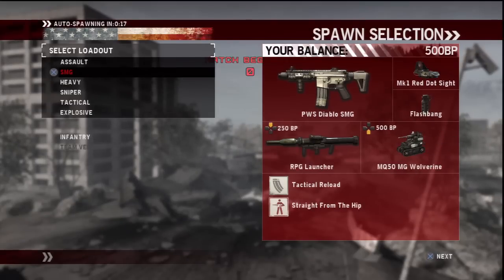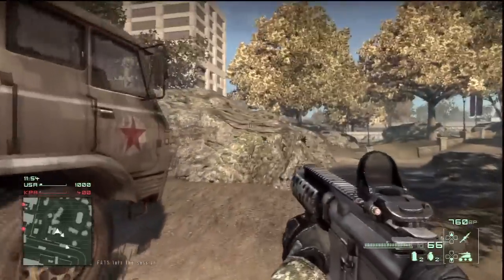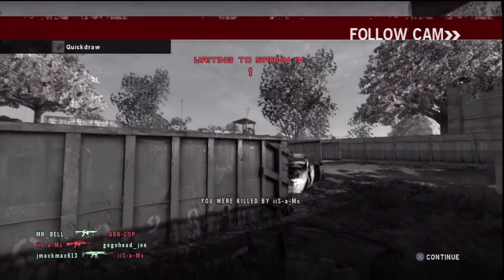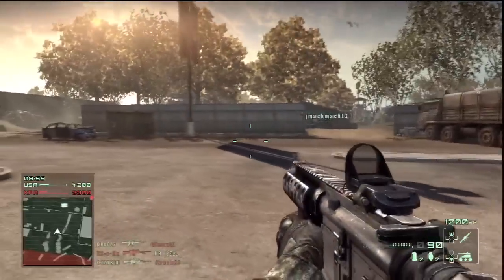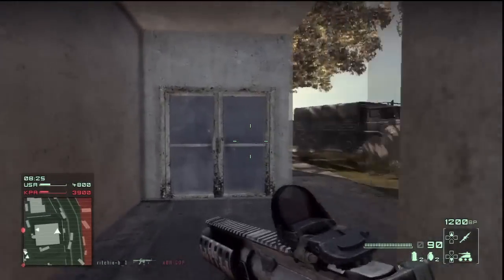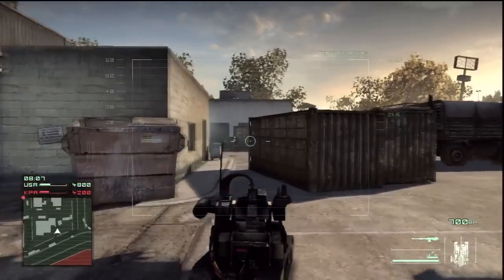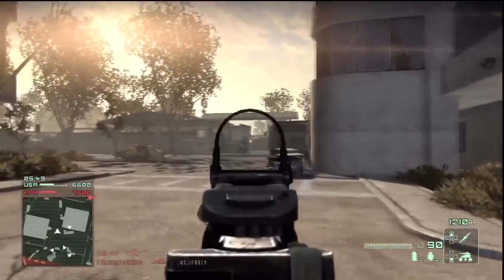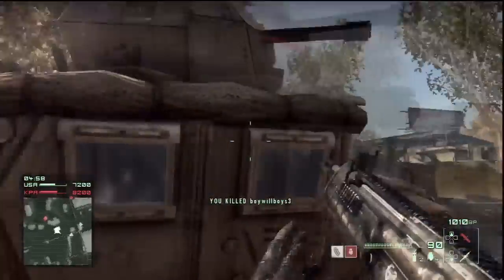Homefront Multiplayer PS3 pt2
Gogohead_jon's 1st go at the multiplayer for Homefront. Watch and enjoy.